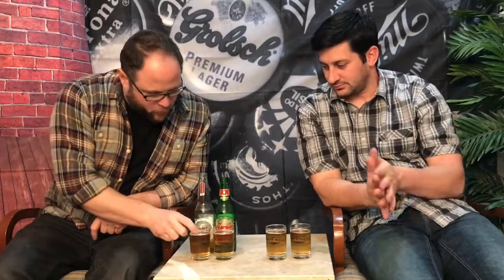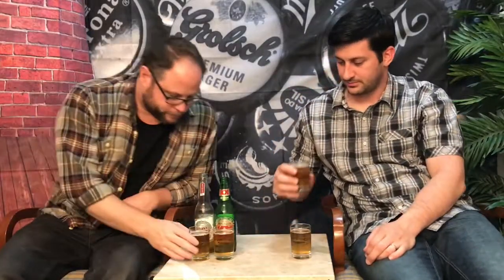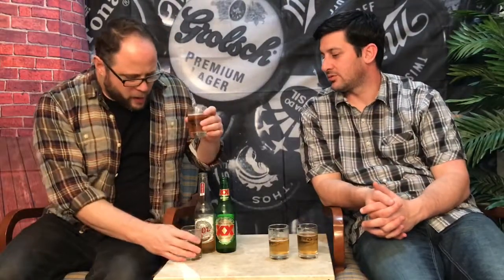Sol vs Dos Equis XX Mexican Beer Review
Sol vs Dos Equis XX Mexican Beer Review - Everybody loves a cerveza from Mexico but what's the best Mexican beer , which one tastes best?